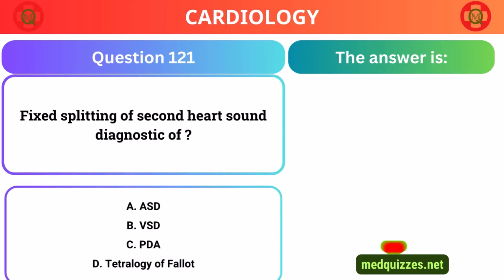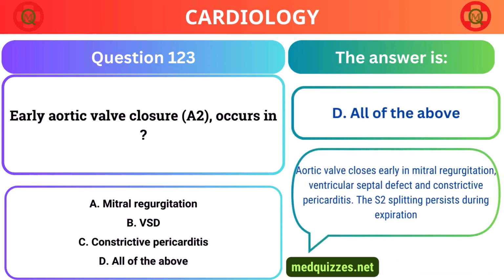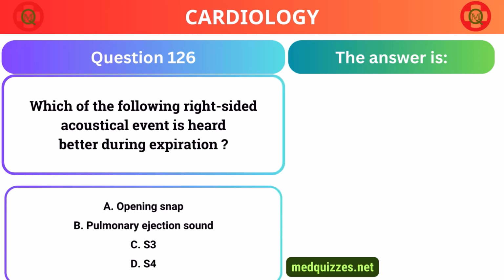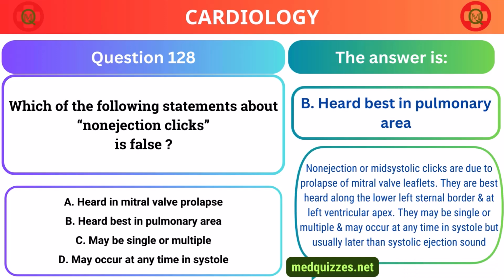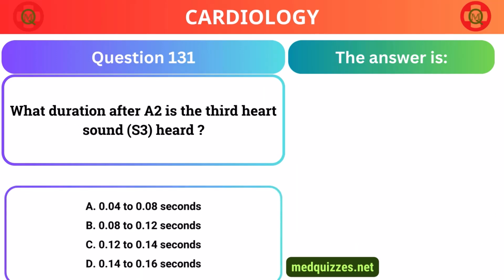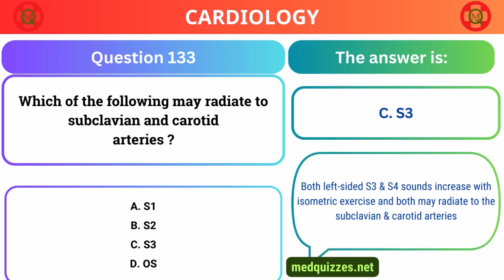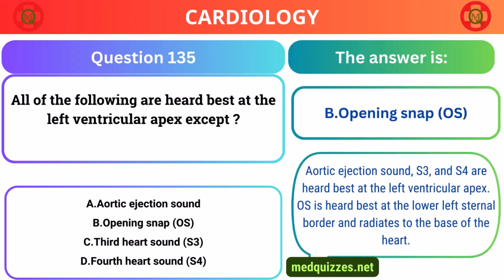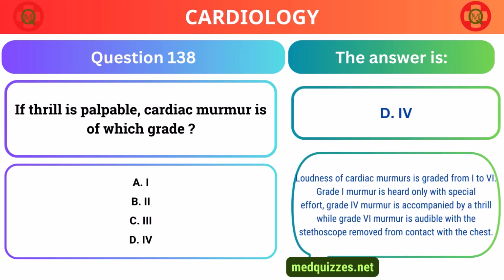Can You Pass This Physical Examination of the Cardiovascular System Quiz Challenge? | Part 3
Welcome to the ultimate Physical Examination of the Cardiovascular System Quiz challenge! - Part 3. Test your knowledge and skills in this interactive quiz and see if you have what it takes to ace it. In this video, we will guide you through the quiz, provide pro tips for mastering it, and reveal shocking results along the way. Get ready to be amazed and elevate your skills with the Physical Examination of the Cardiovascular System Quiz. Don't miss out on this opportunity to showcase your expertise!